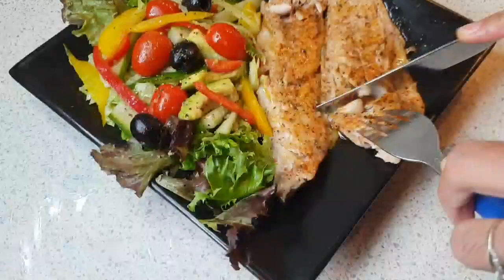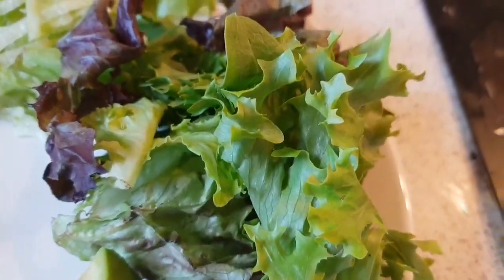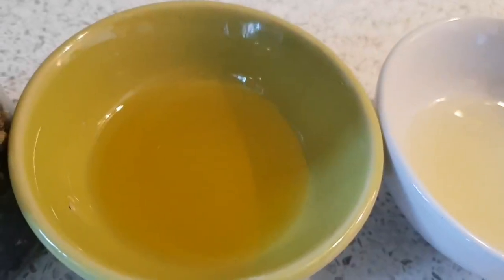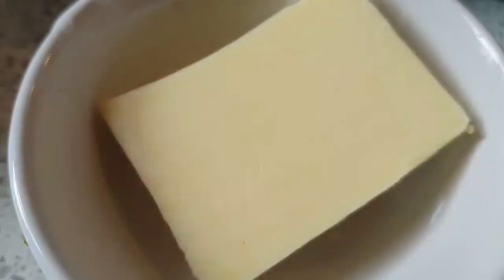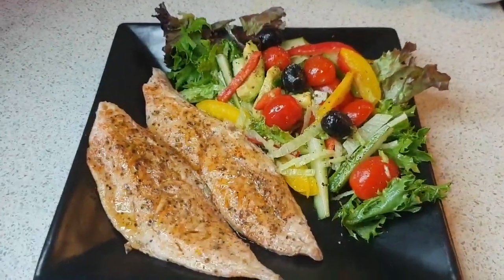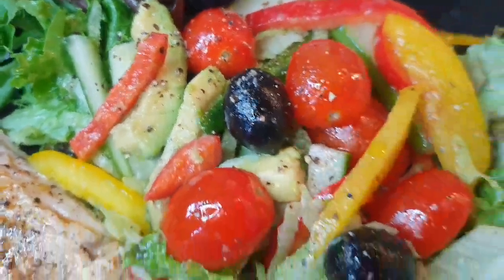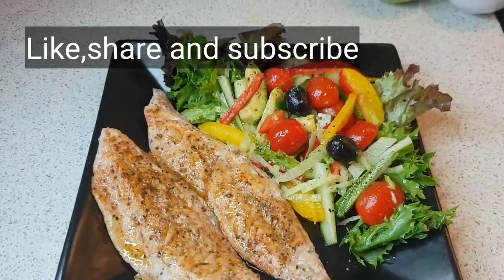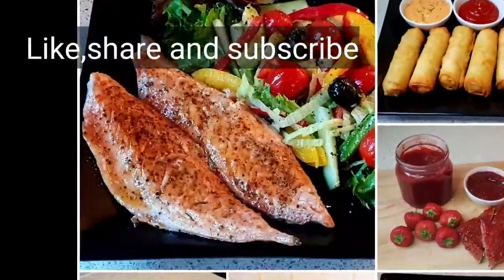Fresh mackerel salad | UK Asian cooking with Noreen |healthy salad recipes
Ingredients-
200G mackerel

Pink salt (Add according to your taste)
Black pepper (Add according to your taste)
2 TSP butter

Half a cup of tomatoes
1.3 cup of cucumbers
1.4 cup of bell peppers
1.4 cup of black olives
1.3 cup of lettuce
Handful of mixed salad leaves

  ~for the salad dressing~
1 TBS olive oil
1-1/2 TBS lemon juice

You will see method in the video